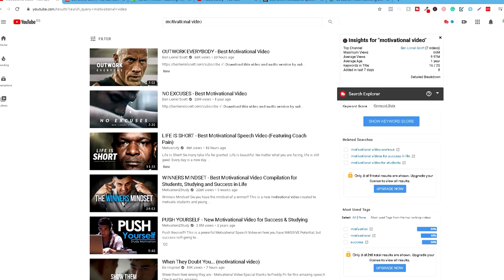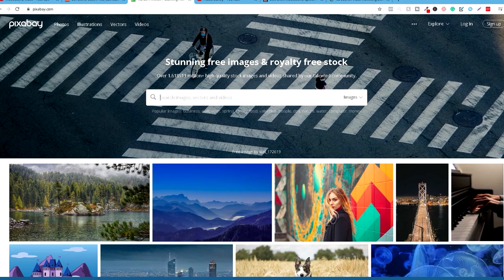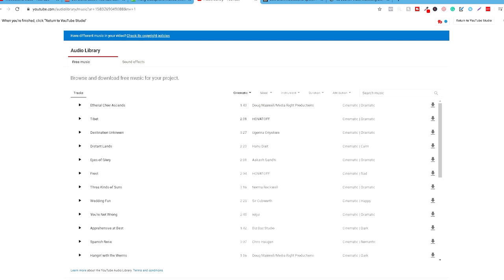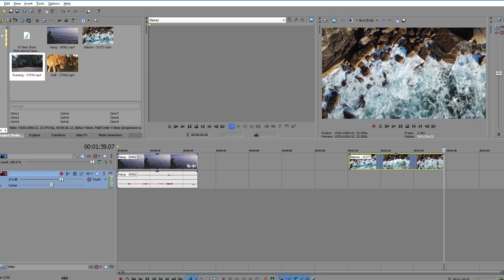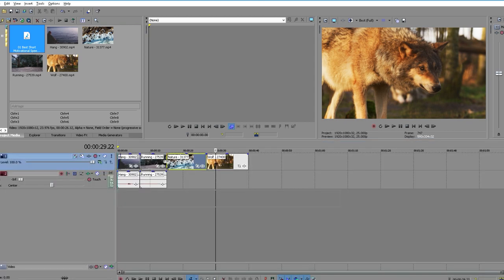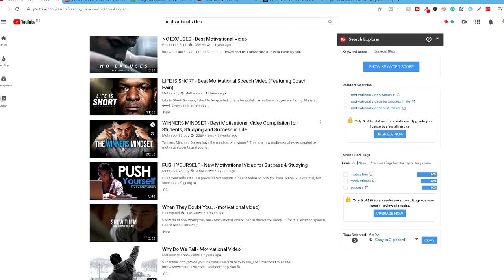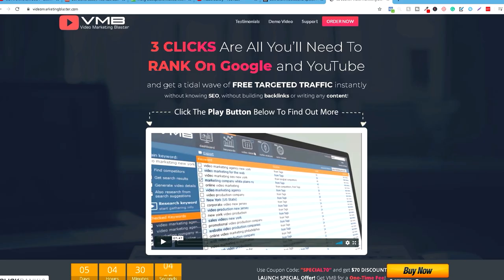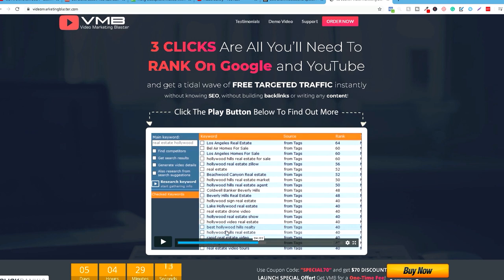Kako zaraditi novac na YouTube-u sa 0 Subscriber-a *Bez ikakvog ulaganja*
NOVI VIDEO NA KANALU!

Jedna jednostavna i strategija koju svako moze da implementira!Najvaznija stvar je upornost i istrajnost!